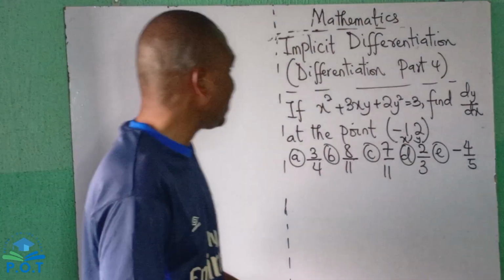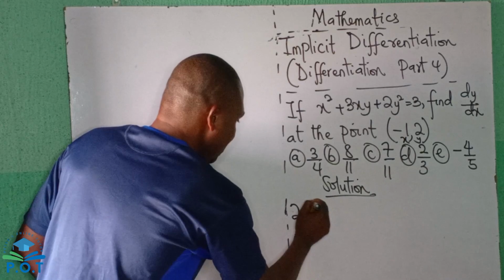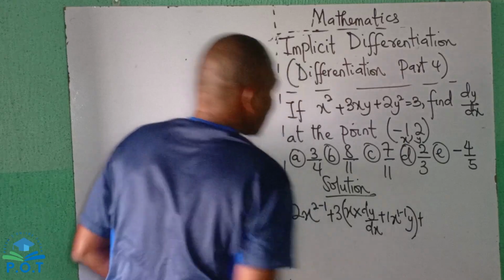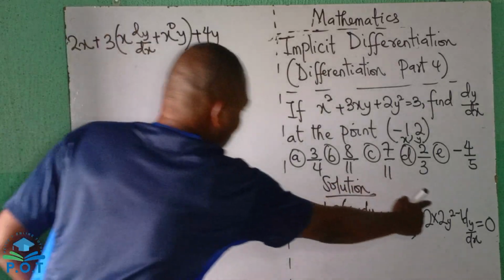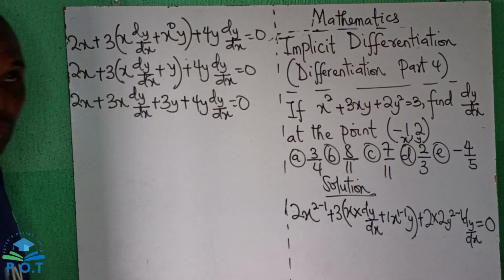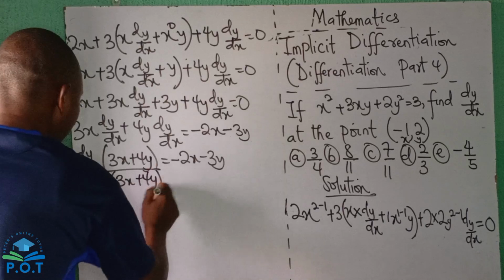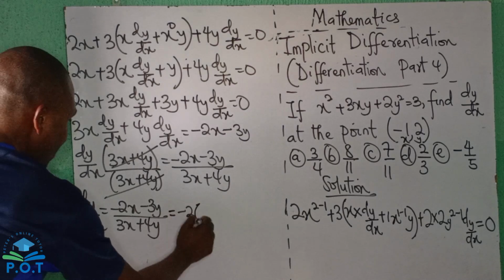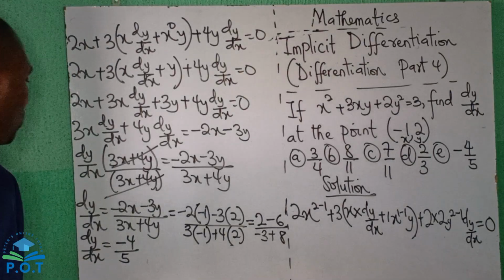Implicit Differentiation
Mathematics Tutorial
Topic: Implicit Differentiation